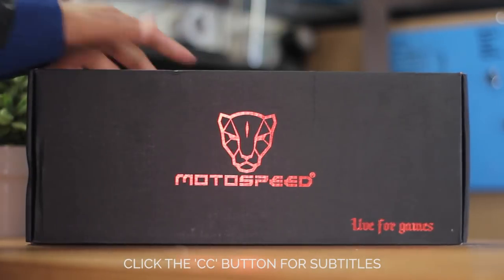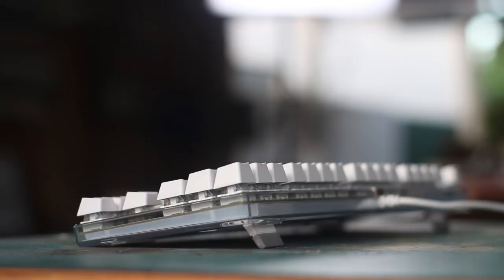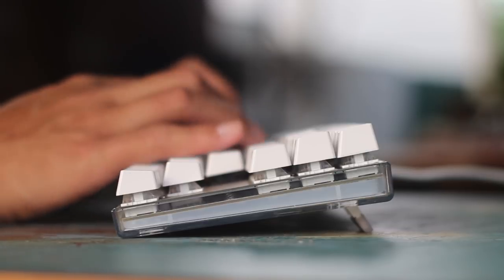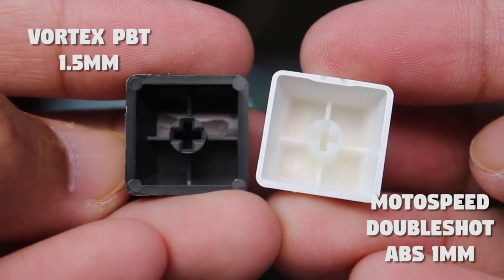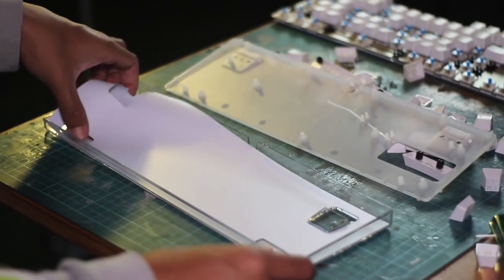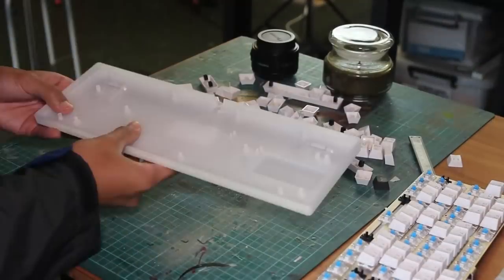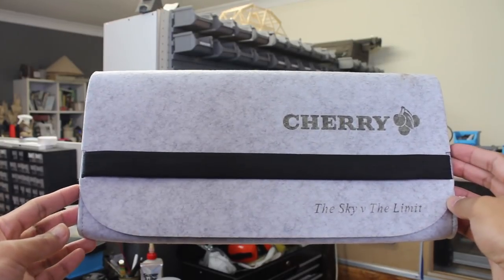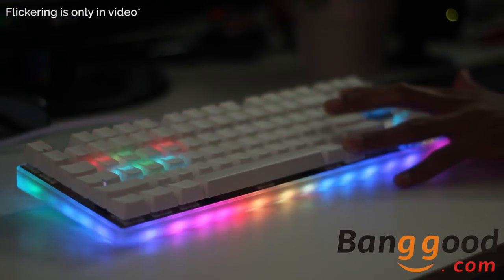Motospeed K87S RGB Mechanical Keyboard - Unboxing & Review + Mod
Today we check out the Motospeed K87S Gaming Mechanical Keyboard. It has some interesting lighting with some underglow, but it's far from perfect, so I do a simple mod to clean it up.

As usual, all keyboards are already opened and tested for a period of time, and then repacked for the unboxing.

Sydney Mechanical Keyboard Meetup in July!